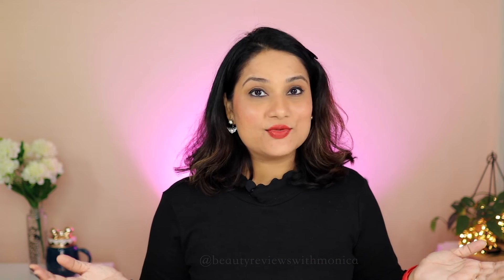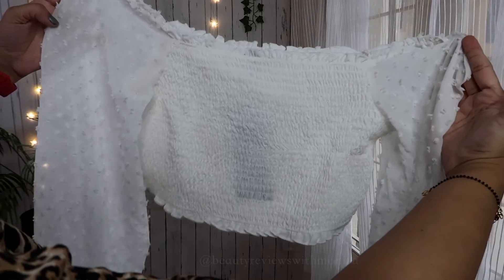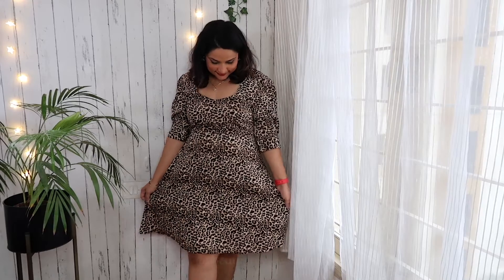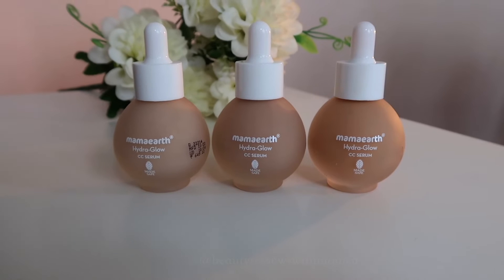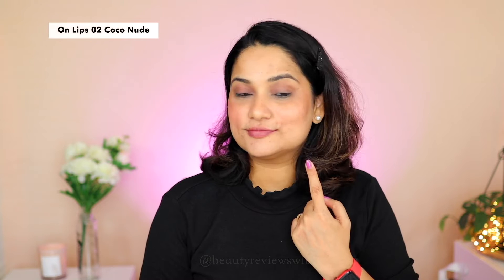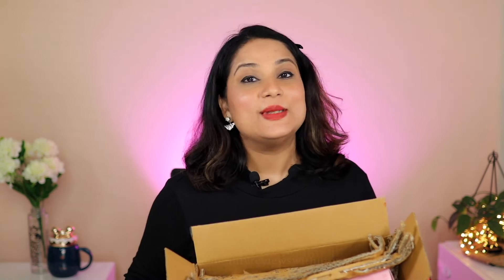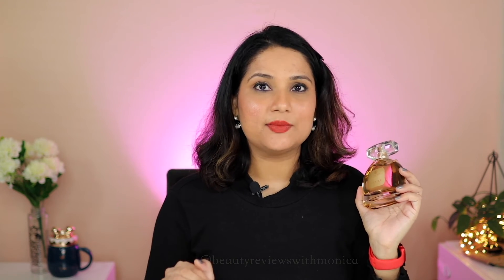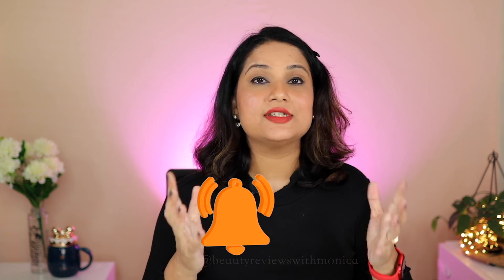Myntra Haul & Mamaearth Hydra Glow CC Serum & Mamaearth Lip Cheek & Eye Tint - Monica India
So I recently shopped few tops and perfumes from myntra so sharing with you all along with new makeup products that I tried from Mamearth,

Myntra Product links,
Tokyo Talkies Floral Printed Crop Top

Kook N Keech Women Stylish Black Typography Joyful Conversation Top

4WRD by Dressberry Sweetheart Neck Styled Back Animal Printed A-Line Dress

Carlton London Women Limited Edition Blush Eau de Parfum- 100 ml

Carlton London Women Gold Edition Desire Eau De Parfum - 100 ml

My gear for shooting this video:
🎥 Canon 200d Camera
🎤 Boya Lavalier Microphone
💡 DIGITEK LED Ring Light

Please do not copy any content copyrights reserved by owner.

Monica ❤️